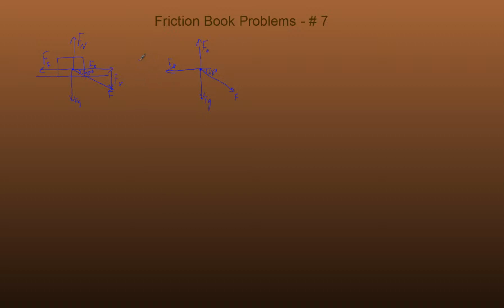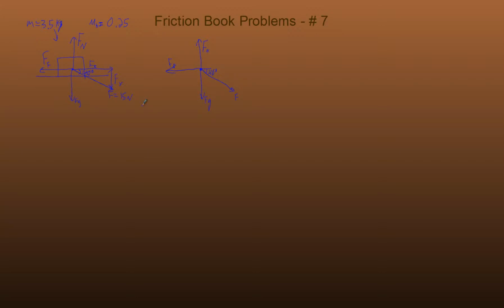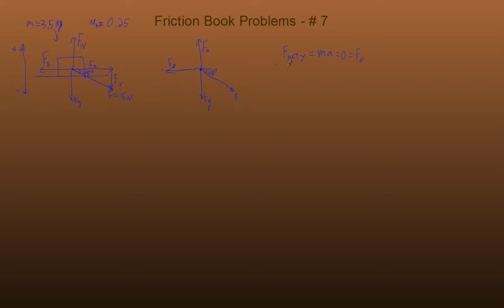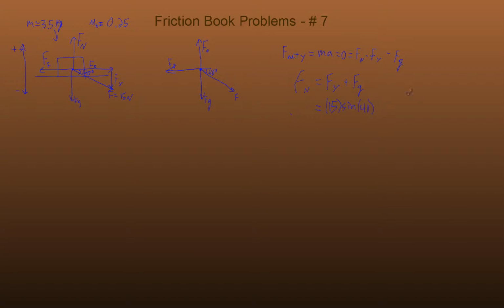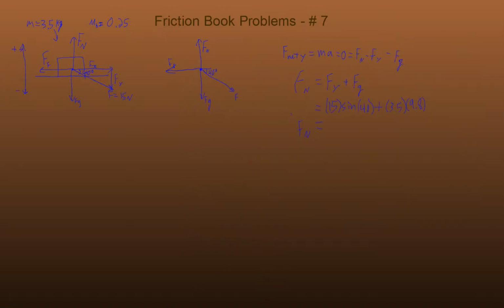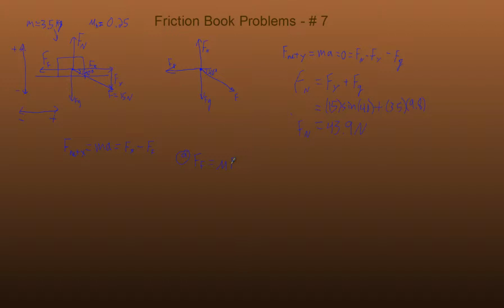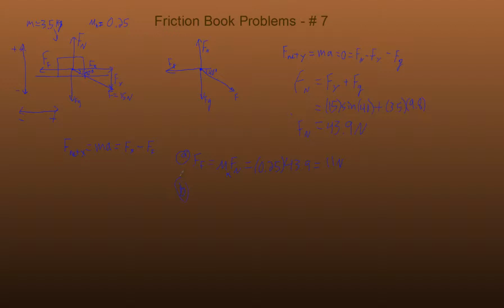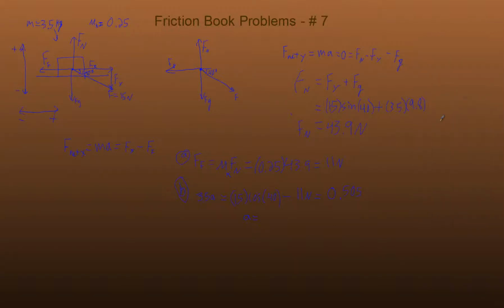Chapter 6 (Part 5) - Problem 7